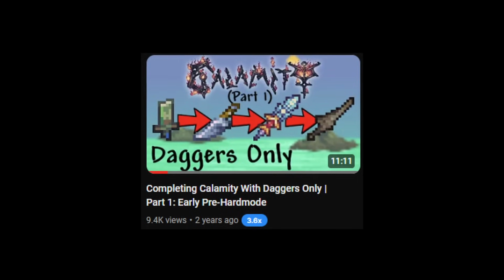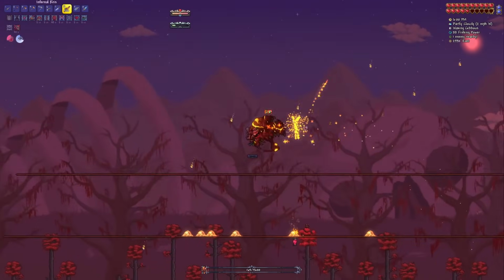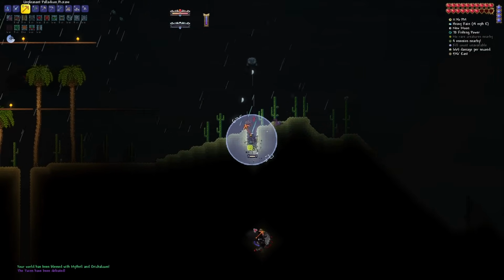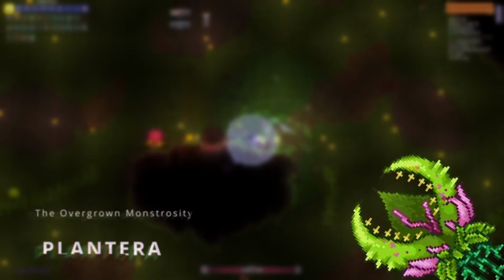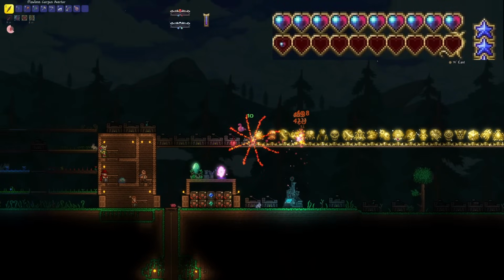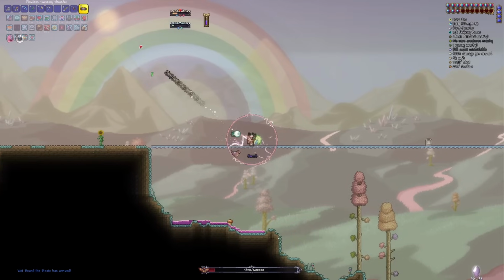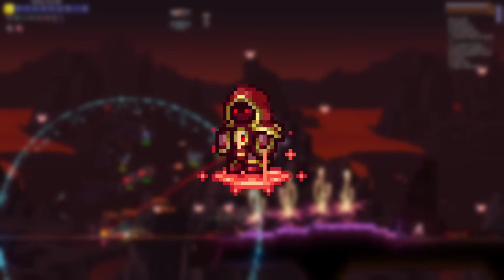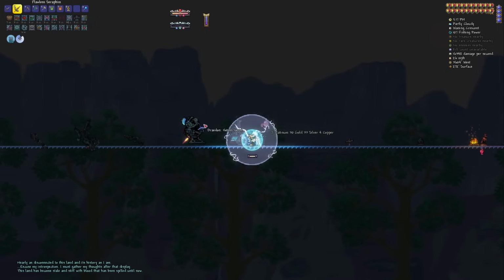I Spent 100 Days Collecting Every Single Dagger in Calamity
There are 33 daggers in the Calamity Mod, and in this video I'm going to attempt collecting them all in just 100 days. This challenge will push both myself and the rogue class to its limits as I try to defeat some of the toughest bosses in modded Terraria using a limited set of weapons.